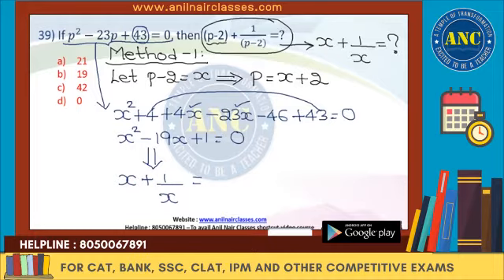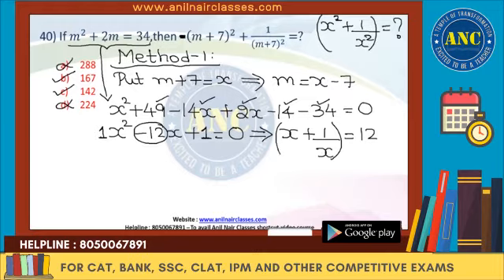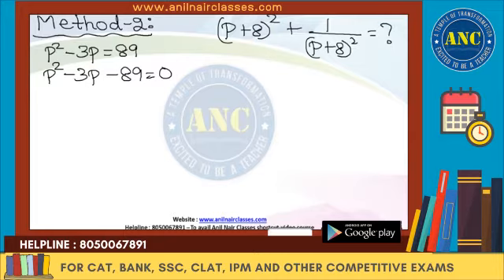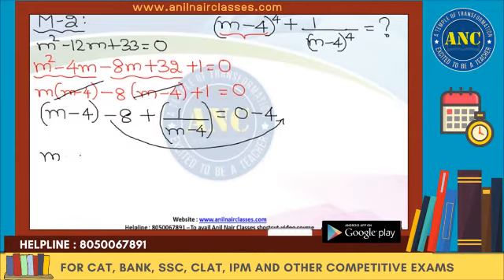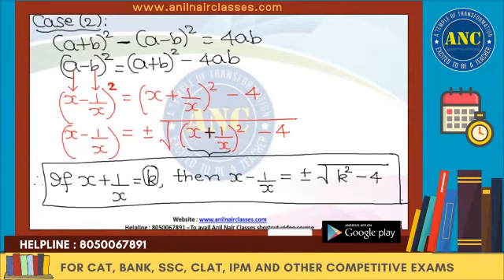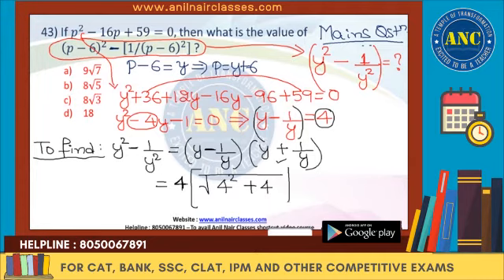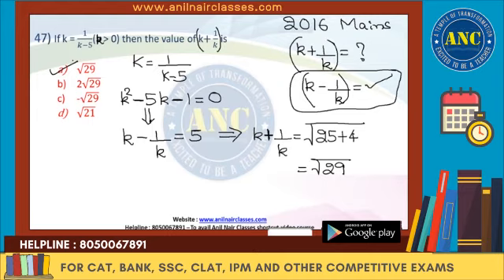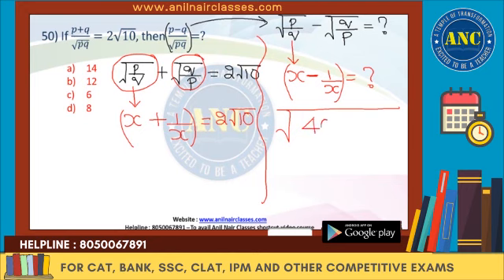CAT EXAM 2019 | ALGEBRA - Part 9, Progressions | ANIL NAIR CLASSES